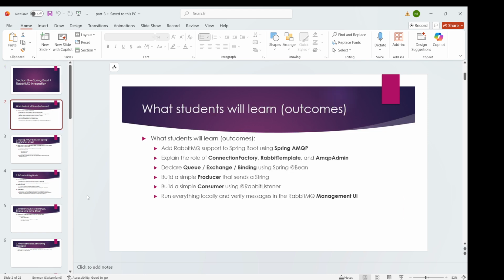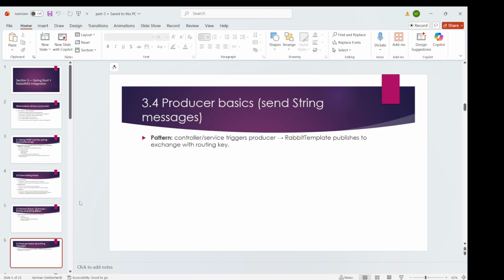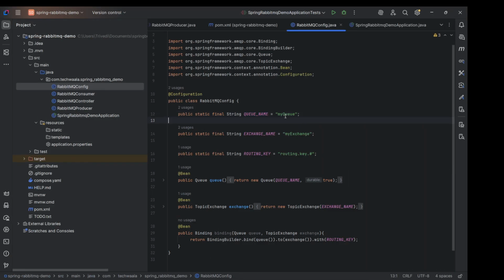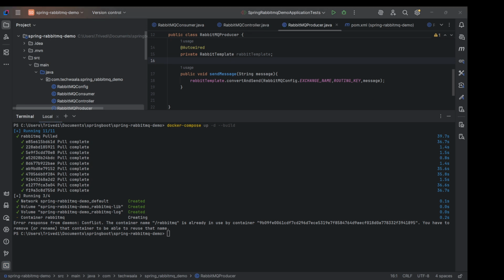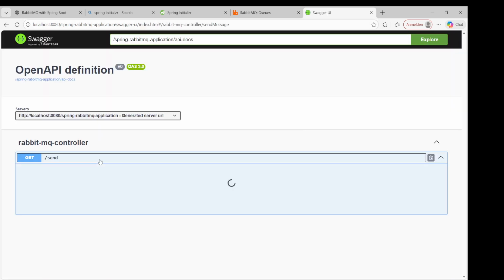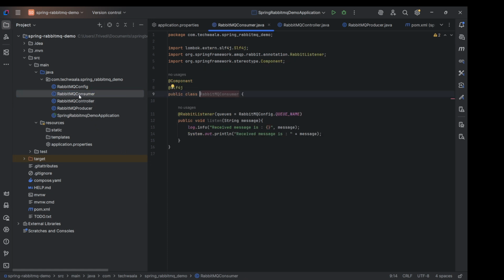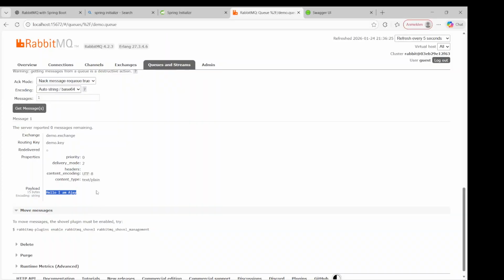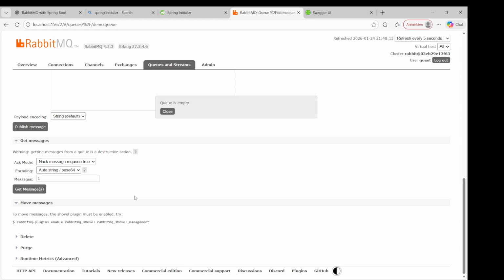Spring Boot and RabbitMQ Integration